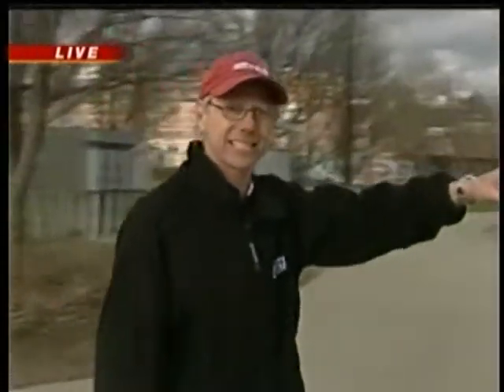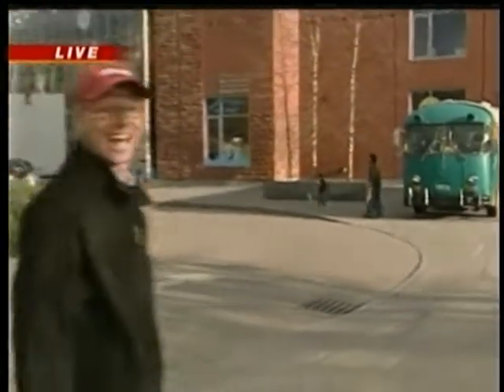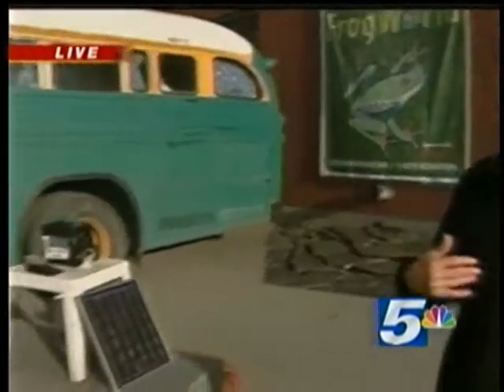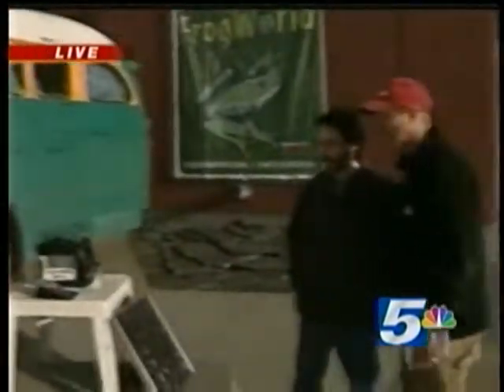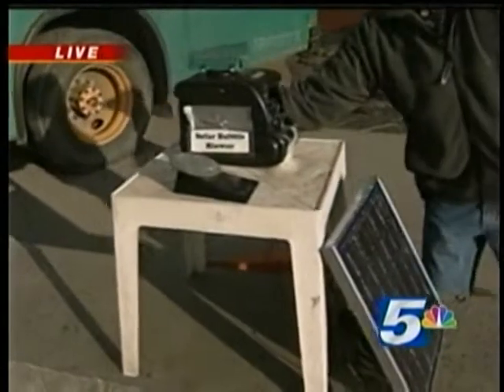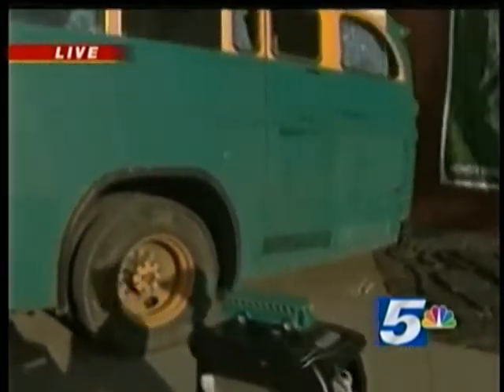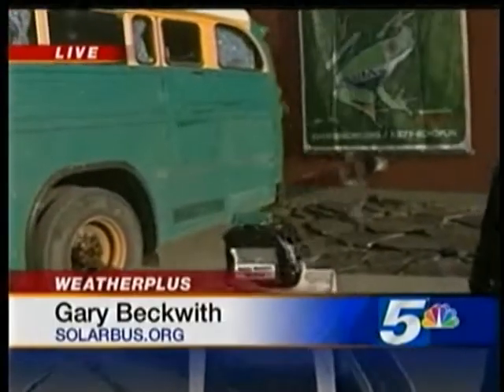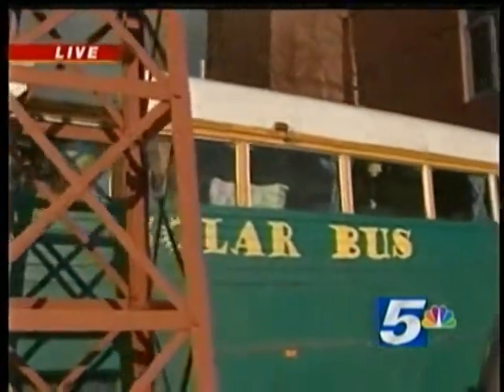The Solar Bus on the Evening News !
WPTZ's Tom Messner interviews Gary Beckwith from the Solar Bus. Location: ECHO Science Center, Burlington Vermont